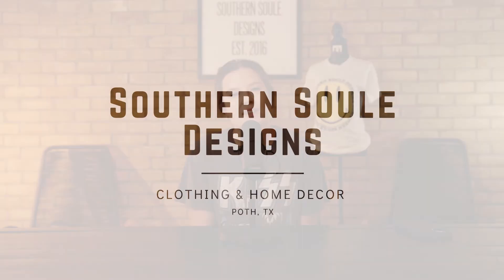We expanded our Boutique!!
Shae Harris, Manager/Operator of Southern Soule Designs and host of the Soule Chat Podcast, sets off with an episode discussing the expansion of the physical location of Southern Soule Designs.Shae shares excitement and struggles  behind this expansion and what this means for the future of the store!